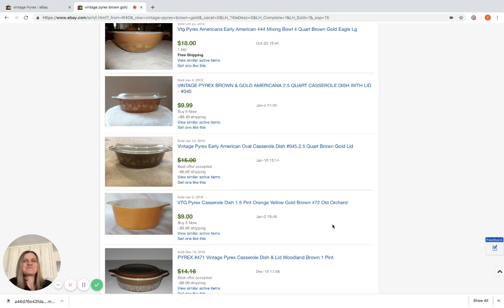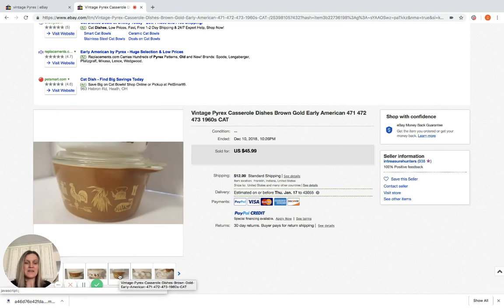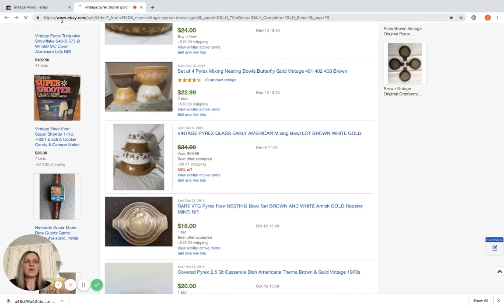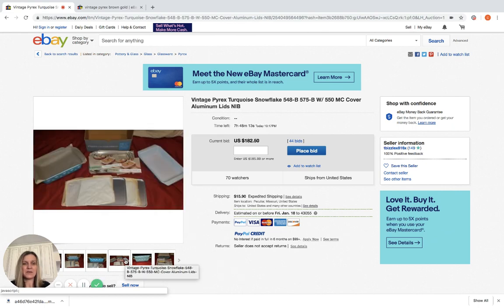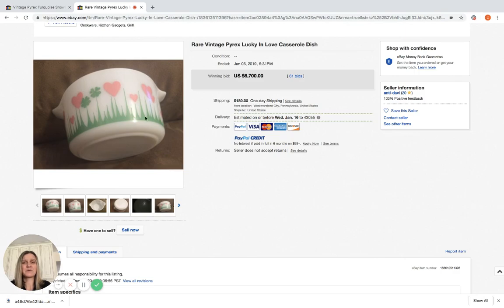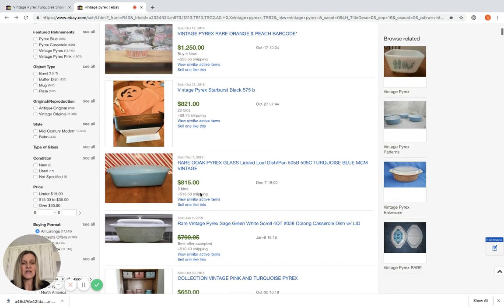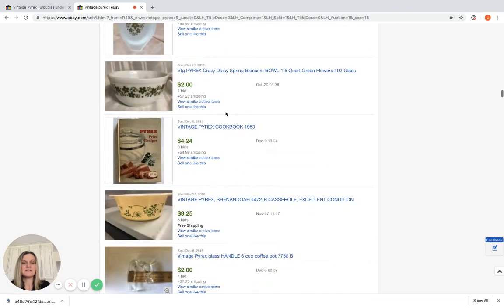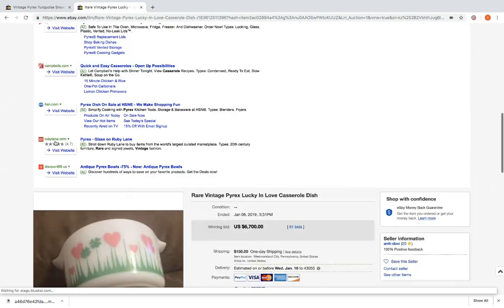Do Not make the same mistake I made! Vintage Pyrex on ebay